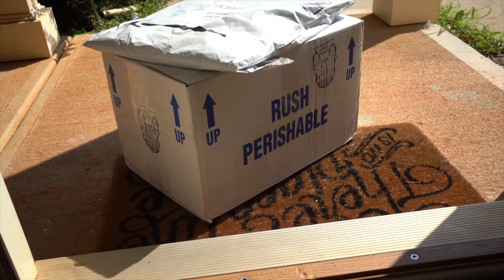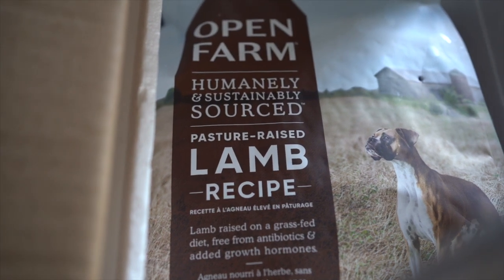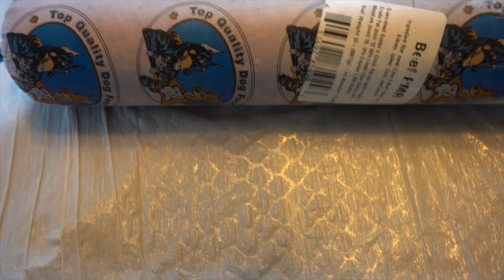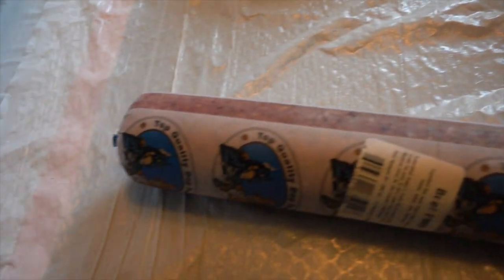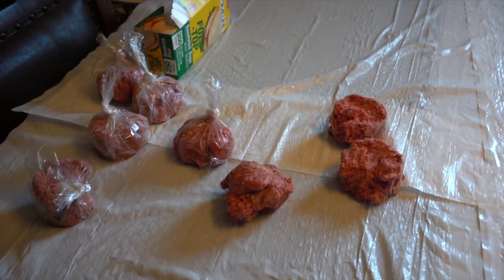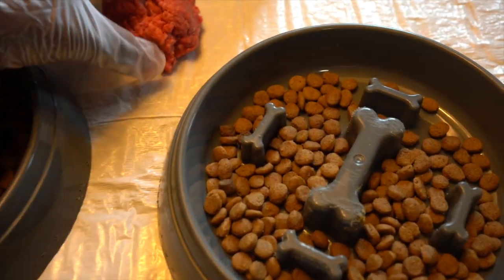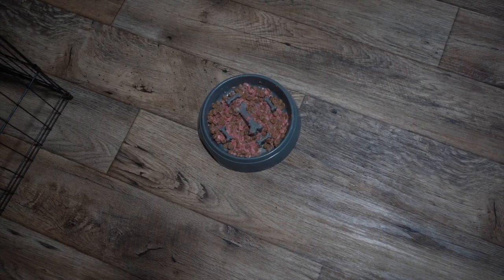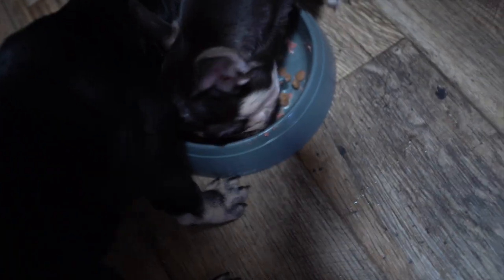Feeding my French Bulldog Puppies RAW!! How I prepare their food!!!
Just a quick example of how we feed our pups raw food. We use rawandkibble out of Florida. This product comes shipped frozen and is used by top breeders all around the world!